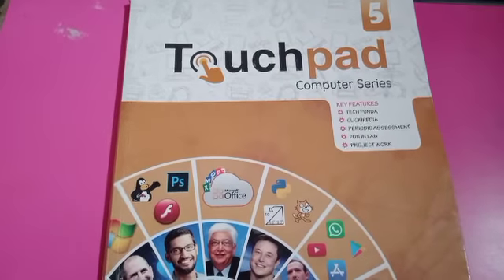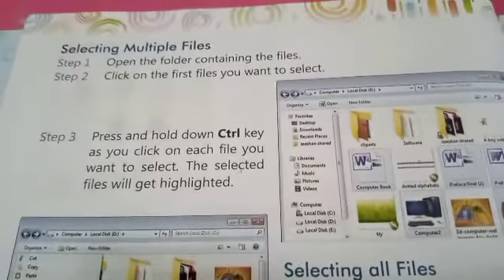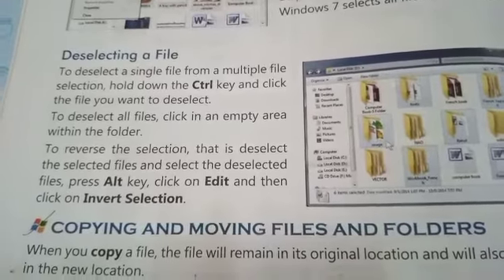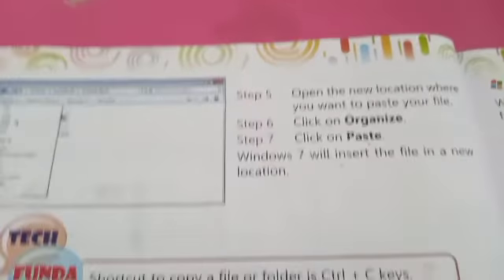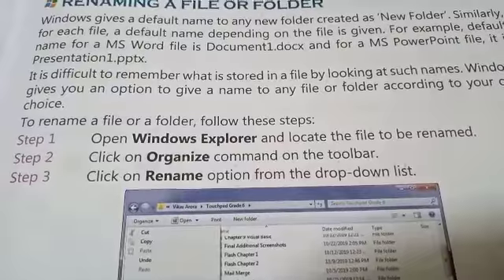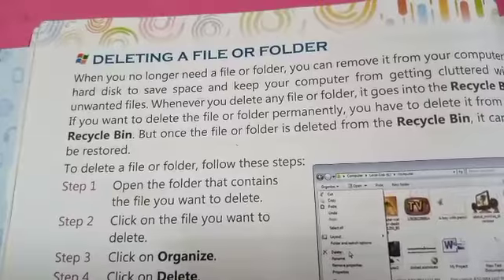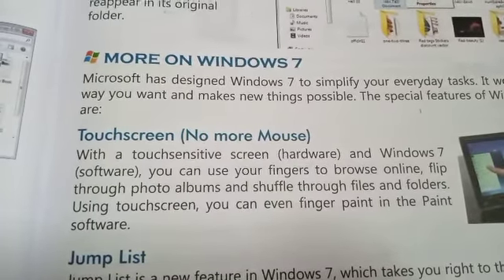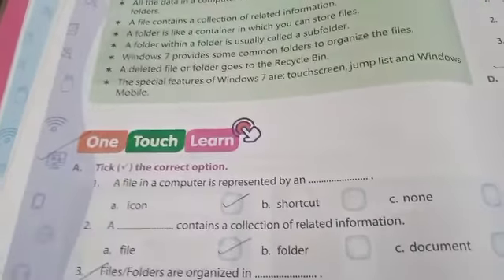Class 5th Computer Chapter 3 Part 1 Date 23 06 21